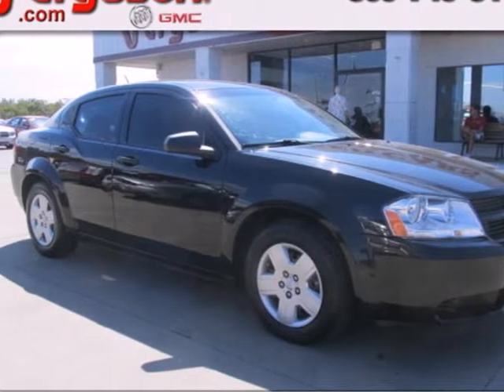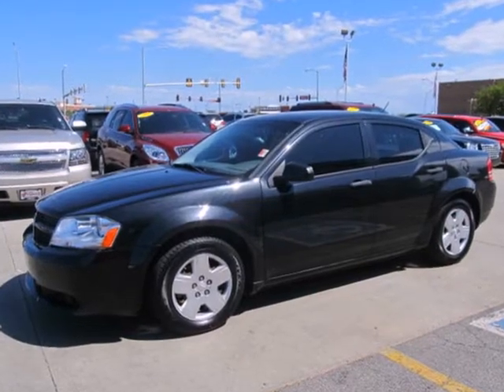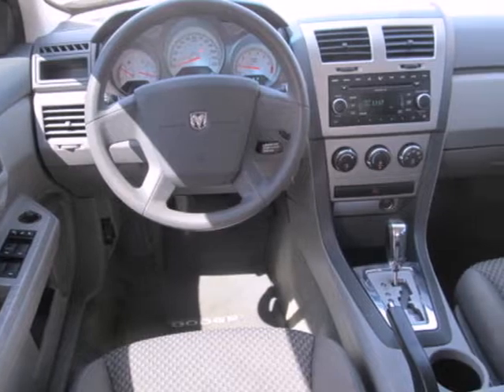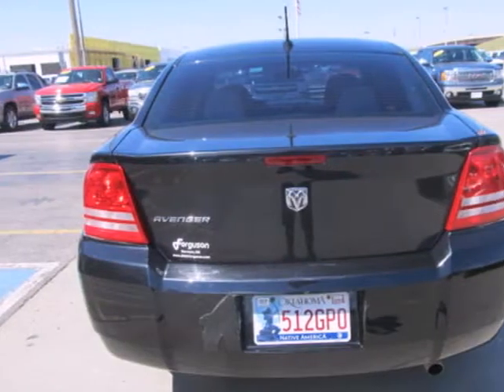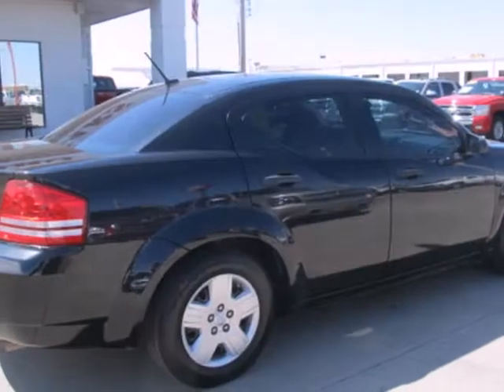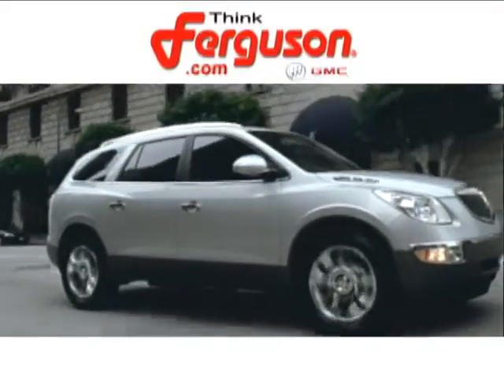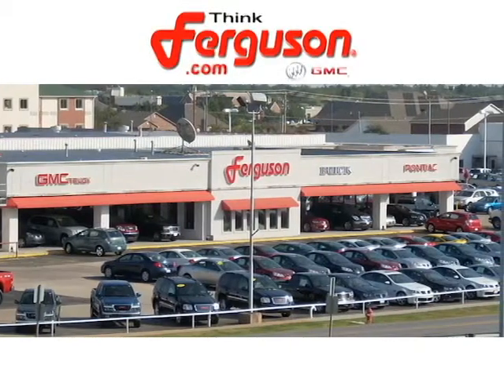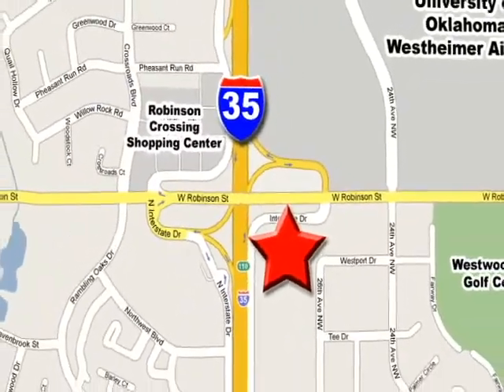2008 Dodge Avenger 3261XB in Norman Oklahoma City, OK SOLD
SOLD - If you are looking for real value on a great used car, Ferguson Buick GMC invites you to come in and test drive this 2008 Dodge Avenger, stock# 3261XB. We are conveniently located near Norman Oklahoma City, OK and known for our great selection, reliability and quality. Come take a look at this 2008 Dodge Avenger today.

1015 North Interstate Drive
Norman Oklahoma City OK, 73069